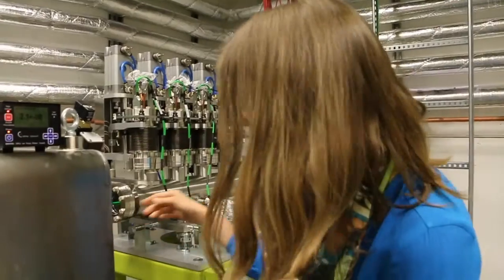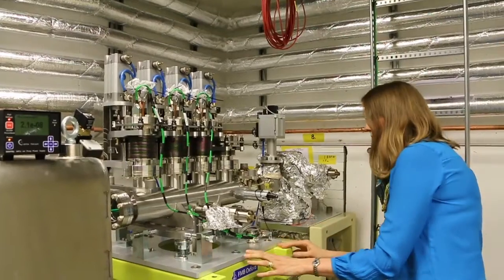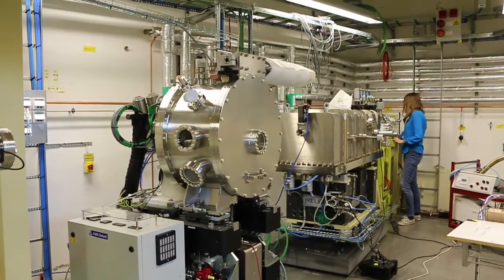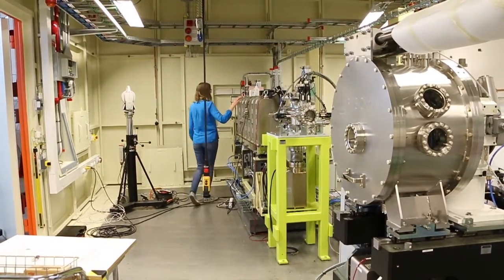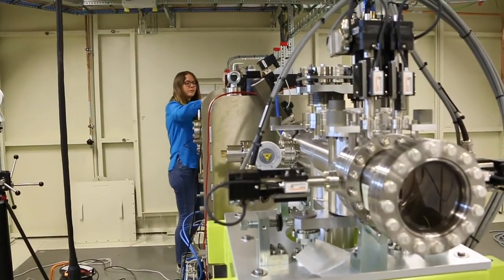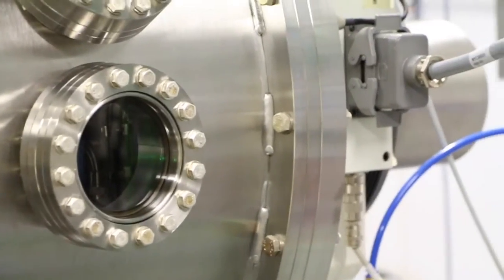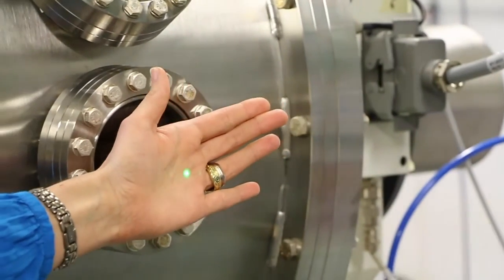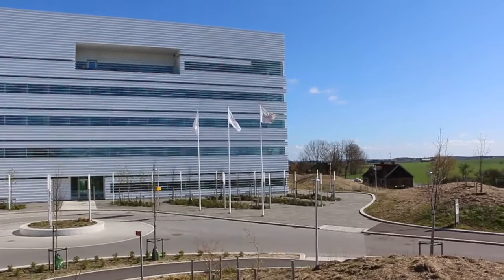Kajsa Sigfridsson Clauss, Beamline Scientist, MAX IV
Interview with Kajsa Sigfridsson Clauss, Beamline Scientist, MAX IV